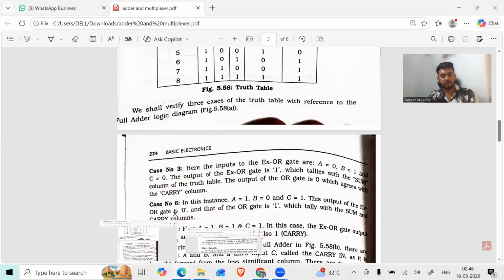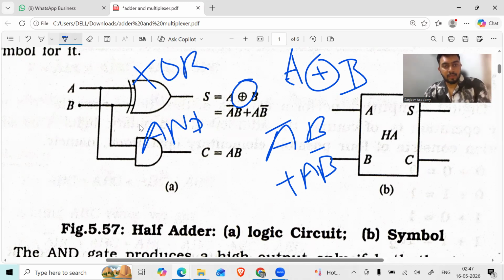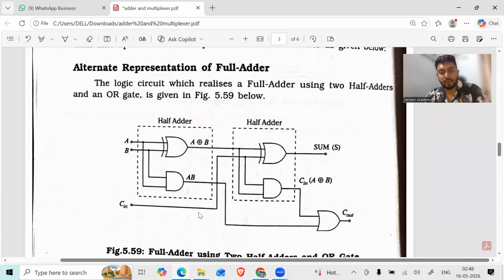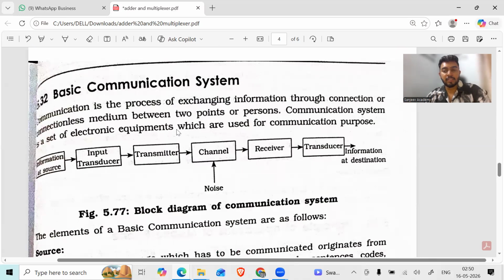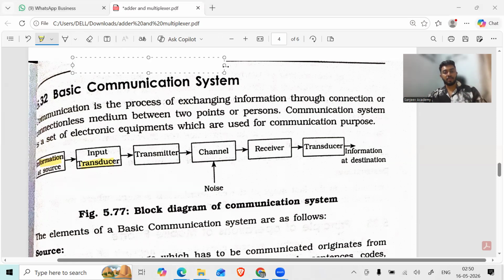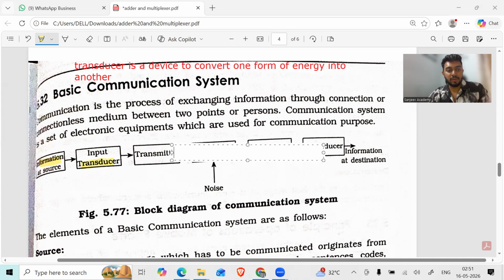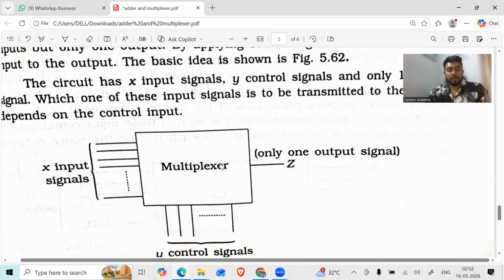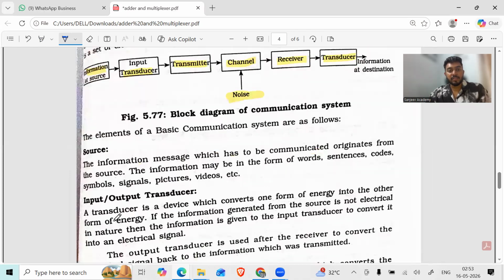Half Adder, Full Adder & Multiplexer Explained | RVCE VTU DSCE Ramaiah BTech Basic Electronics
In this video, I have explained Half Adder, Full Adder, Full Adder using Two Half Adders, Multiplexer, 4:1 MUX and Basic Communication System in a simple exam-oriented way for engineering students.

This lecture is specially useful for RVCE, VTU, Dayananda Sagar, Ramaiah/MSRIT and other BTech students studying Basic Electronics, Digital Electronics, Electronics Engineering, or First Year Engineering subjects.

Topics covered in this video:

Half Adder
Half Adder Truth Table
Half Adder Logic Circuit
Full Adder
Full Adder Truth Table
Full Adder using Two Half Adders
Full Adder Carry Expression
Multiplexer
4:1 Multiplexer
MUX Selection Table
Basic Communication System Block Diagram

Important formulas covered:

Half Adder:
Sum = A ⊕ B
Carry = AB

Full Adder:
Sum = A ⊕ B ⊕ Cin
Carry = AB + BCin + ACin

4:1 Multiplexer:
Many inputs, one output.
Selection lines decide which input is sent to the output.

This video is designed for students who want a clear explanation for internal exams, semester exams, lab viva and concept revision. The uploaded material includes Half Adder, Full Adder, Full Adder using two Half Adders, Multiplexer and Basic Communication System topics.

For BTech tuition and exam preparation:
Sanjeev Classes
10, 11, 12 with entrance coaching and BTech tuitions